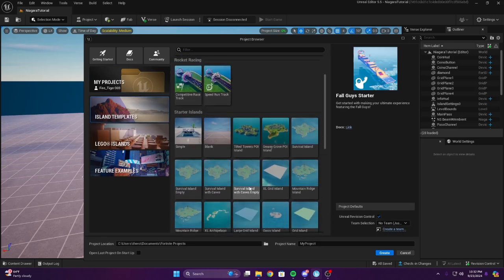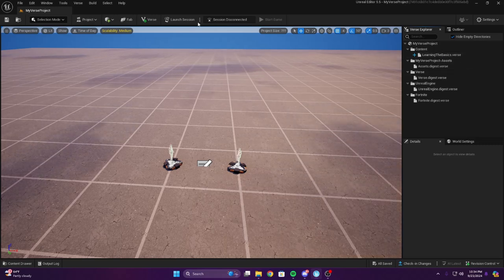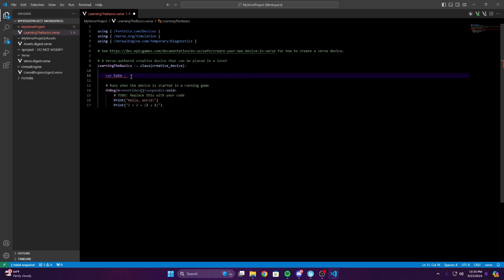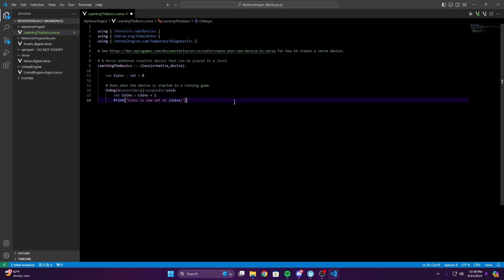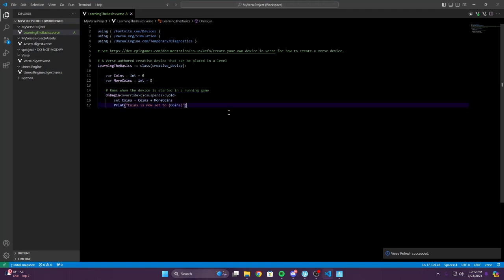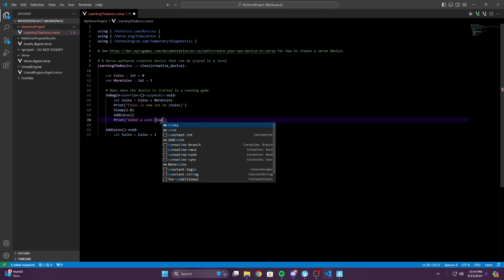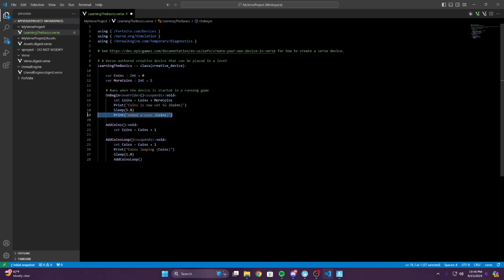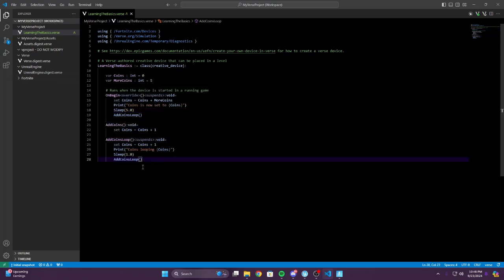UEFN Verse Tutorials Ep.1 | The Basics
In this video we go over the basics of verse and we look at how variables and functions work!